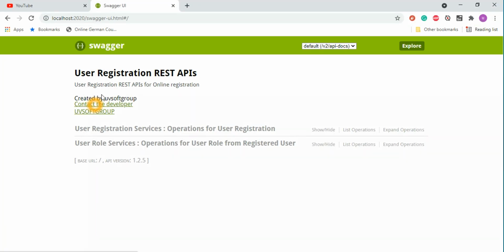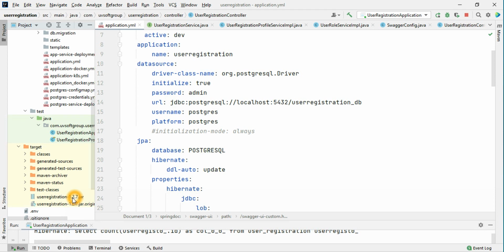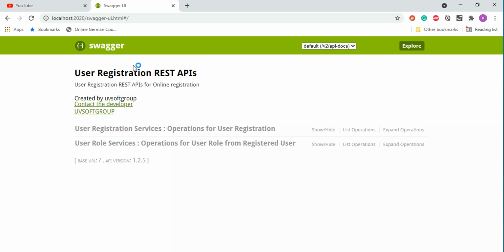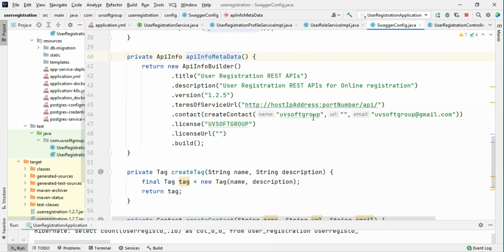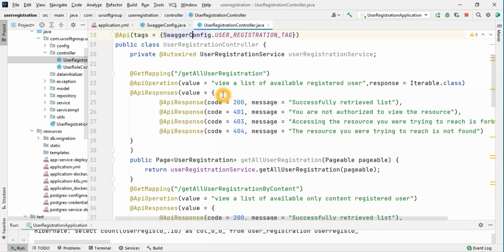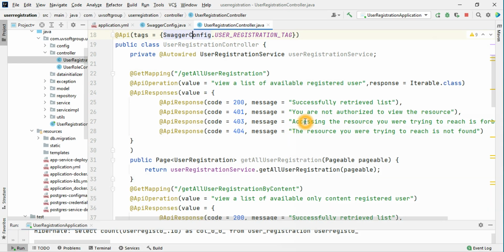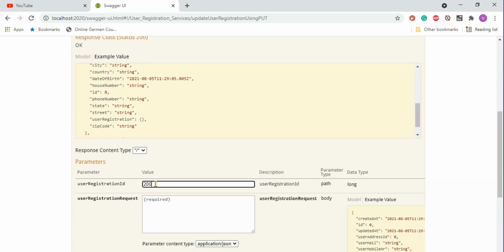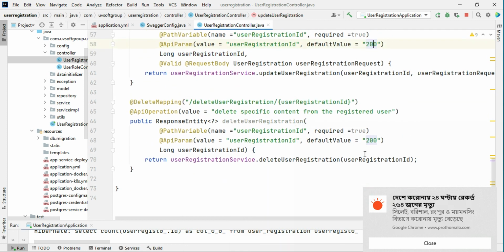67_3: Swagger | OpenAPI | APIs documentation & Generation | Spring Boot JPA | Flyway | Postgres